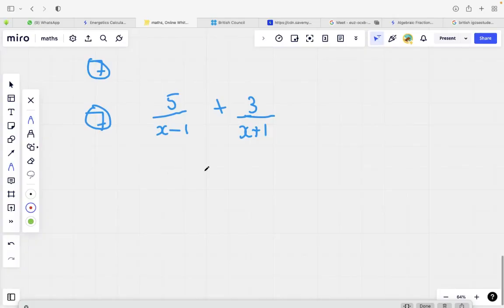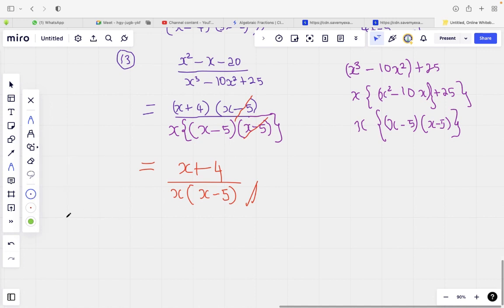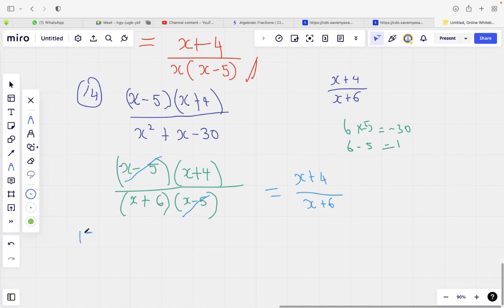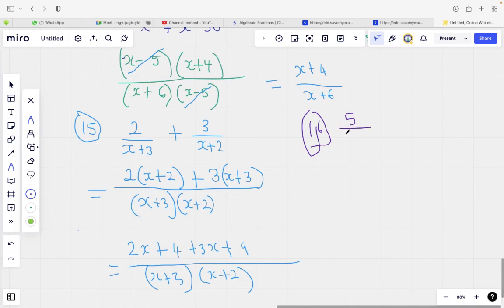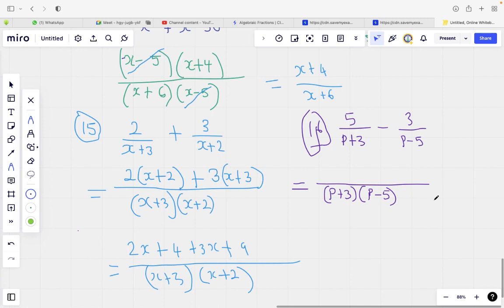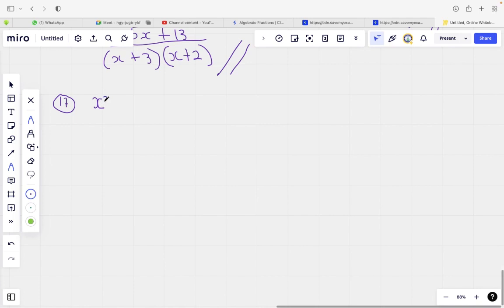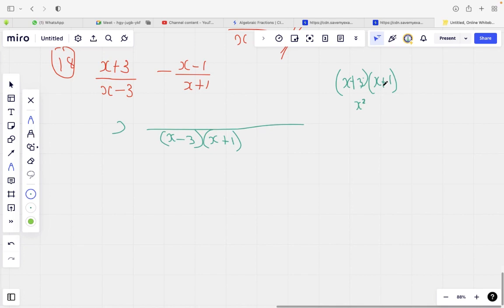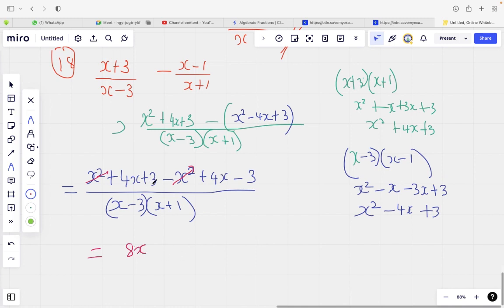IGSCE Maths Paper On Algebraic Fractions Part 2